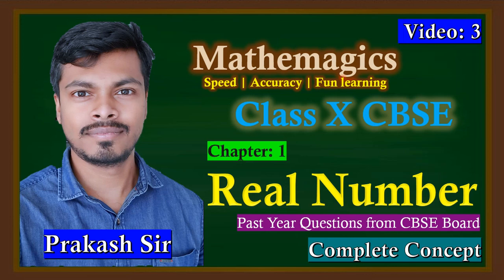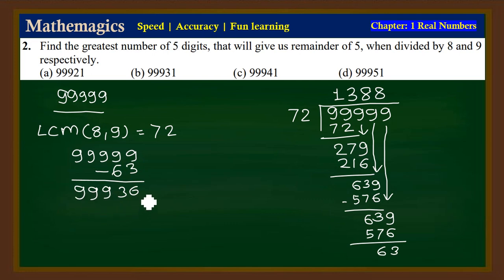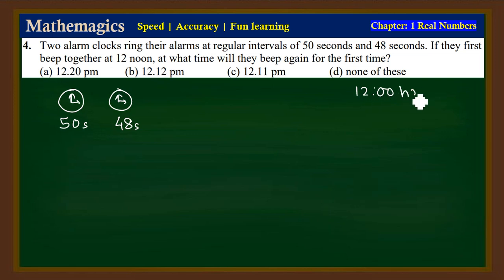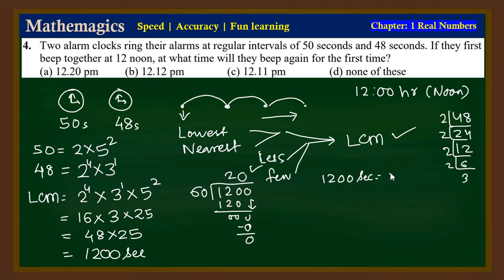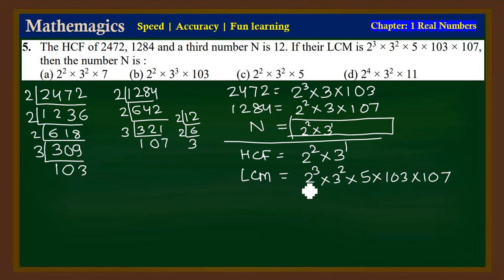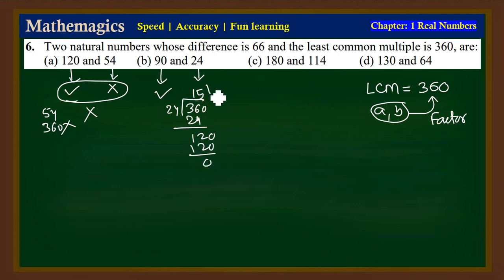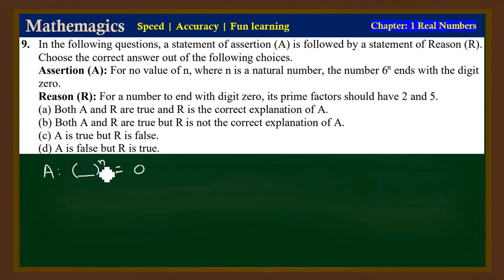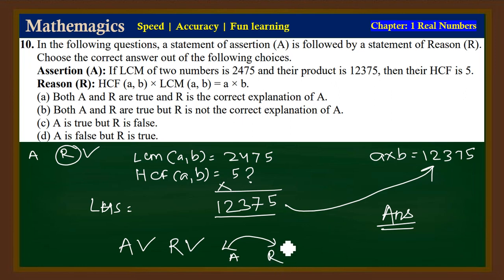Chapter 1 Real Number Video 3 Past Year Questions MCQ and Assertion and Reason Questions Class X CB